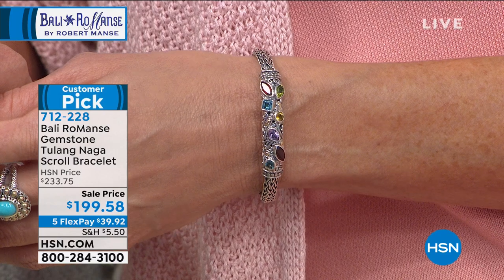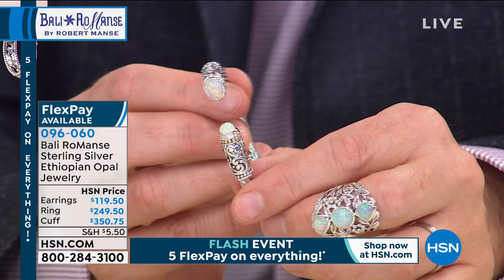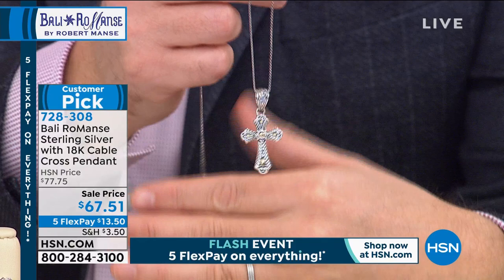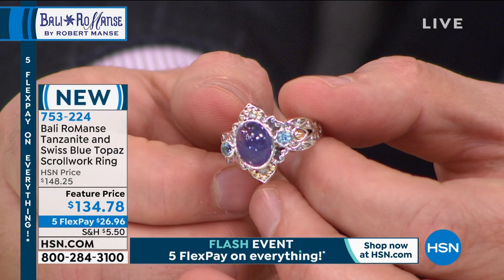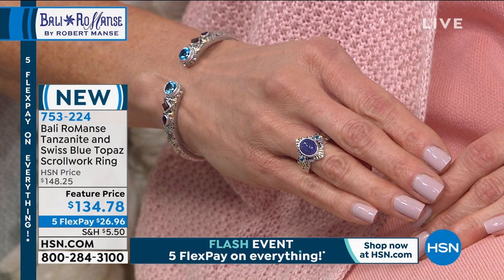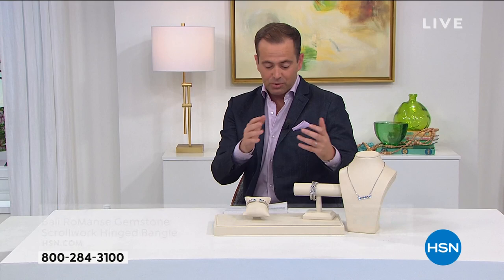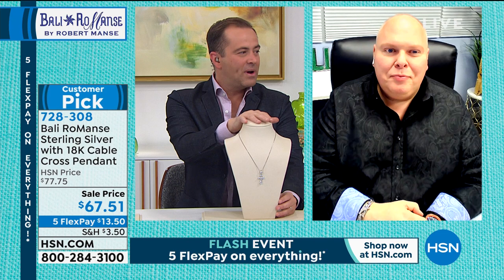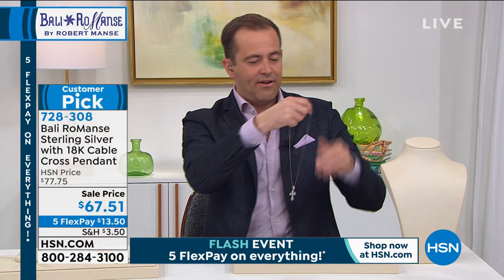HSN | Bali RoManse by Robert Manse Jewelry 03.17.2021 - 07 PM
Discover unique jewelry designs from around the world in sterling silver with precious gemstones.